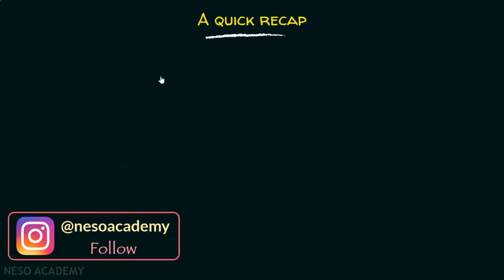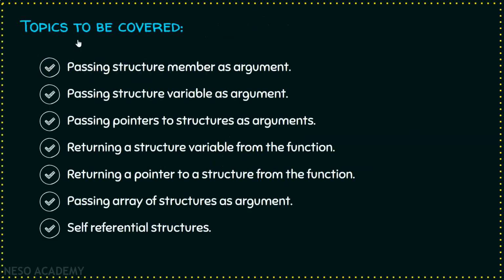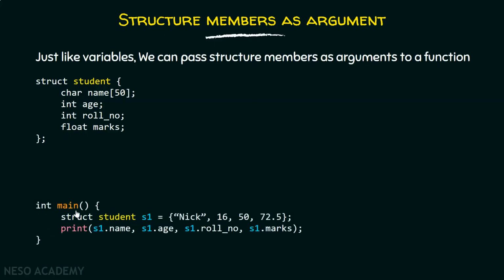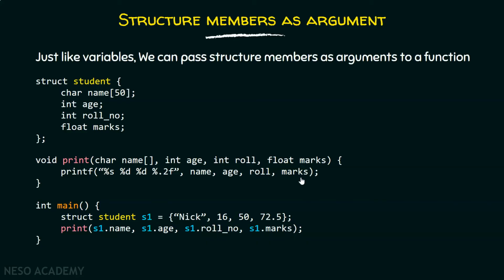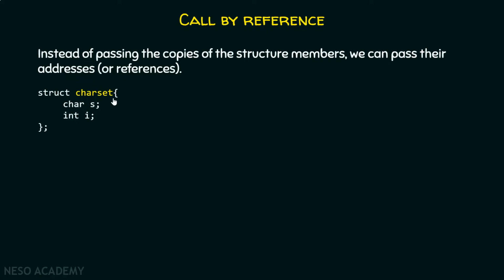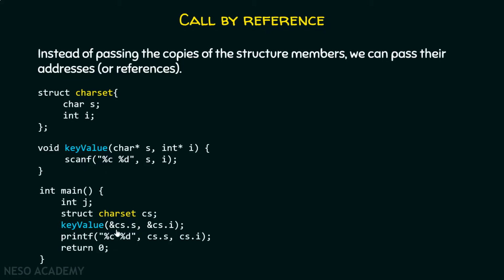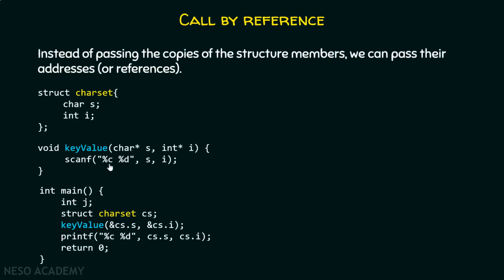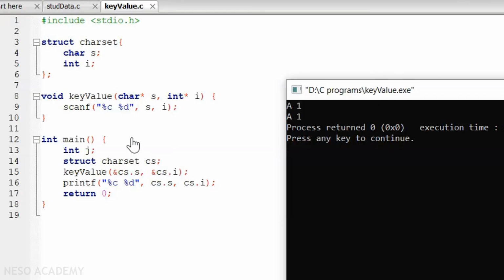Structures and Functions (Part 1)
Data Structures: Passing the Structure Member as an Argument.
Topics discussed:
1) Recap of structures in C programming.
2) Passing the Structure member as an argument.
3) Programming example of passing the structure member as an argument.
4) Passing the address of structure members as an argument.